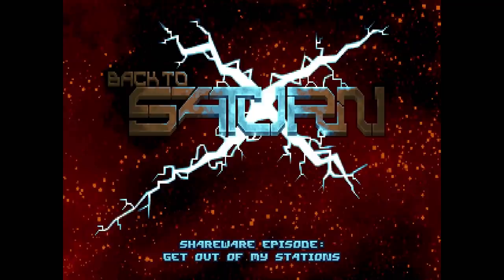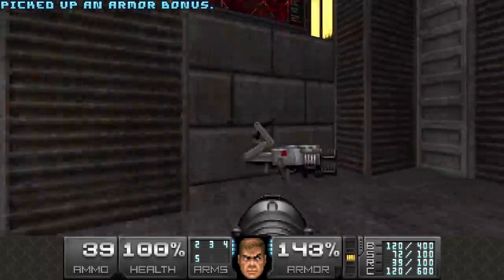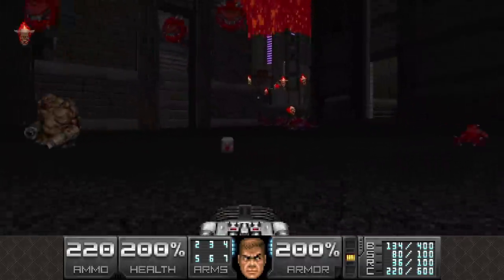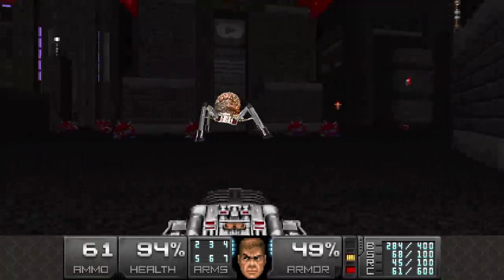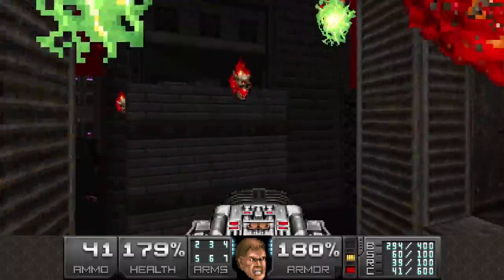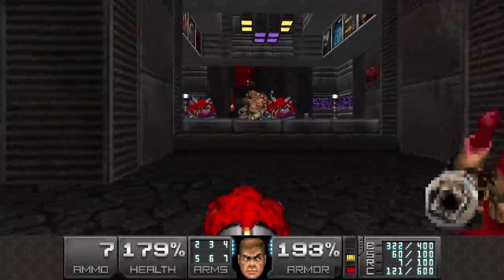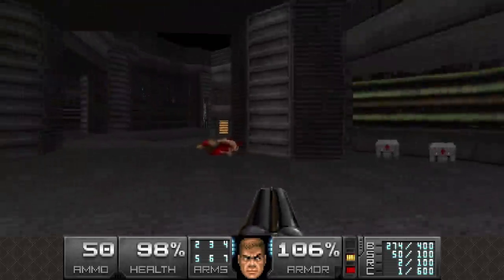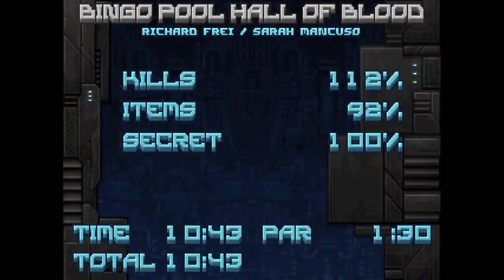Doom II: BTSX E1 - MAP19: Bingo Pool Hall of Blood (Ultra-Violence Plus 100%)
Game: Doom II
PWAD: btsx_e1a + btsx_e1b
Difficulty: Ultra-Violence Plus (co-op monsters)
Source port: prboom-plus (-complevel 2)

Pistol start.
All kills and secrets.
No saves.